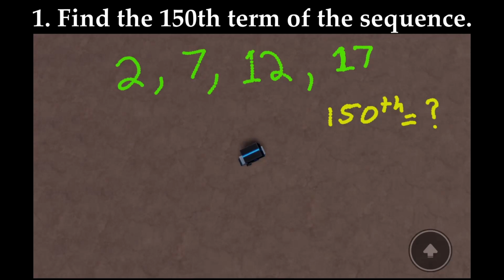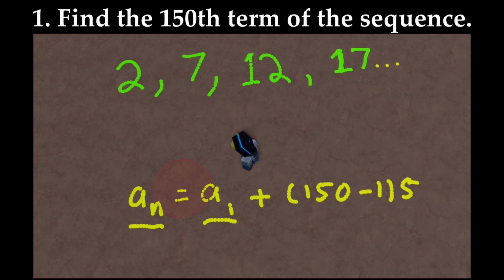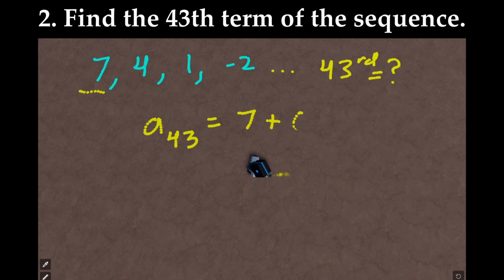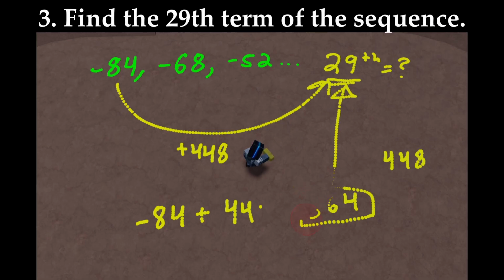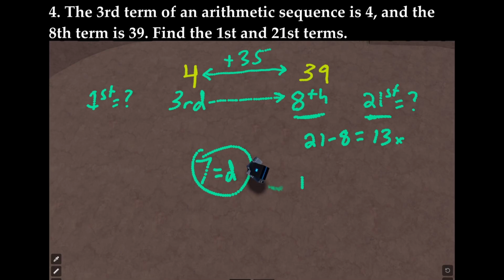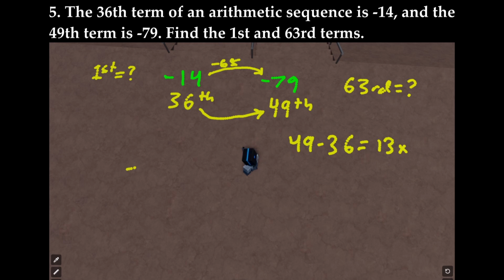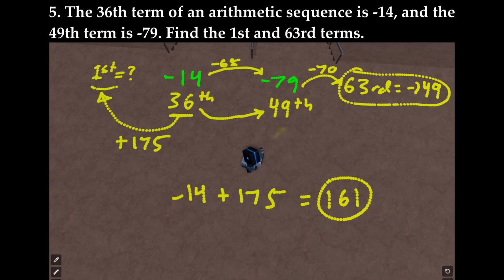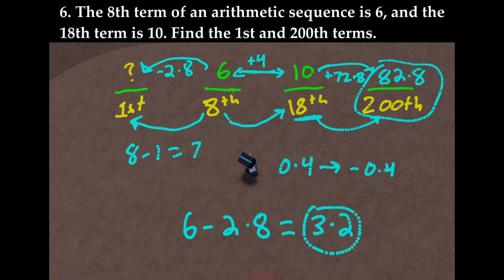Arithmetic sequences explained on Roblox! How to find any term.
Today we cover arithmetic sequences. I show an intuitive and a formulaic way of finding terms.

Game credit - spray paint on roblox